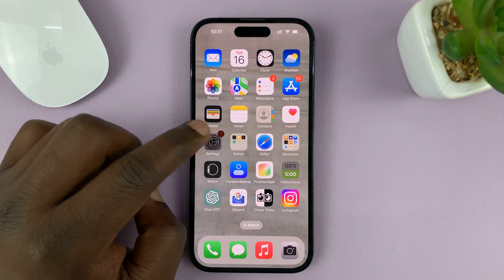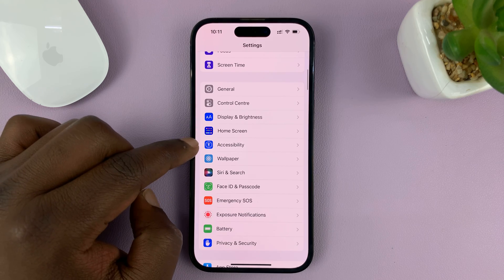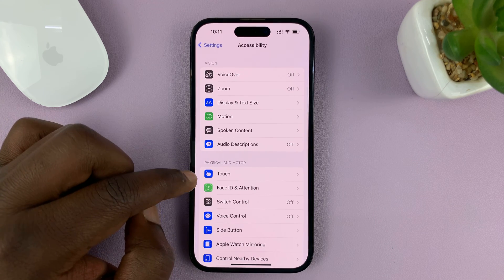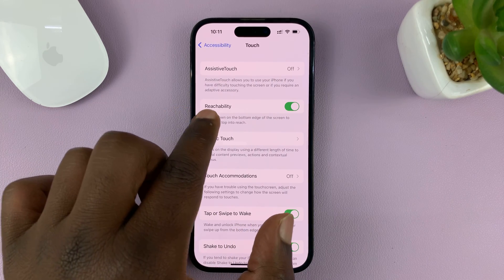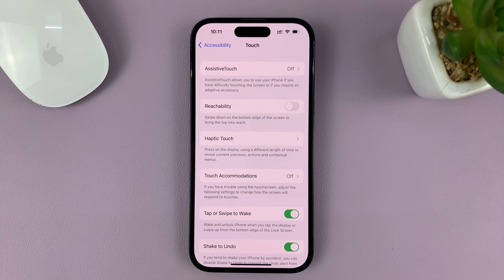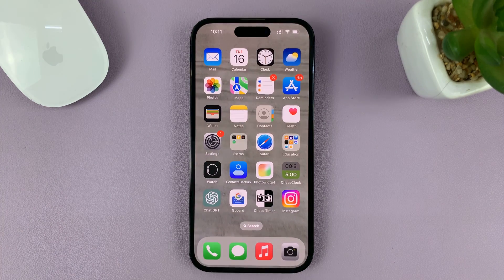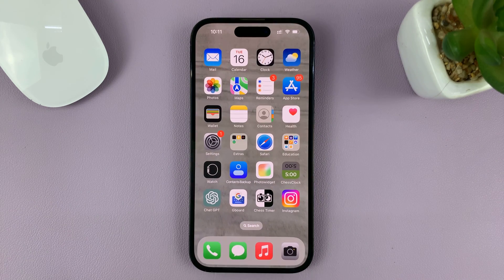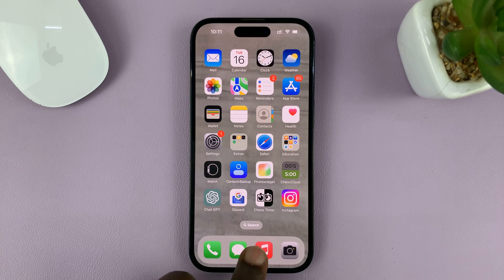How To Turn Off Reachability On iPhone | Disable iPhone Reachability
In this video, we will guide you step-by-step on how to turn off Reachability on your iPhone.

Reachability is a feature on iPhones that allows you to easily access the top portion of your screen by double-tapping the Home button. While it can be helpful for one-handed use, some users may find it unnecessary or accidentally activate it when they don't intend to.

If you're looking to disable Reachability on your iPhone, you've come to the right place. Our tutorial will walk you through the process, ensuring that you can navigate your device without any interruptions caused by this feature.

Throughout the video, we'll demonstrate the exact steps you need to take to disable Reachability on different iPhone models and iOS versions. Whether you have the latest iPhone 13 or an older model running iOS 14 or earlier, our instructions will cover them all.

How To Disable iPhone Reachability:
Turn Off Reachability On iPhone:

To begin, unlock your iPhone and navigate to the home screen. Locate the "Settings" app, which is represented by a gear icon, and tap on it to open the settings menu.

Step 2: Finding Accessibility Options

Once you're in the Settings menu, scroll down and look for the "Accessibility" option. It is usually represented by an icon featuring a person's head and shoulders. Tap on "Accessibility" to enter the Accessibility settings.

Step 3: Disabling Reachability

Inside the Accessibility settings, scroll down until you find the "Touch" category. Tap on "Touch" to access the touch-related settings.

Within the Touch settings, search for "Reachability". When you find it, tap on the toggle switch next to Reachability to turn it off. The toggle switch should change from green to gray or white, indicating that Reachability has been disabled.

Step 4: Verifying Reachability Status

To ensure that Reachability has been successfully turned off, return to your iPhone's home screen and perform a double-tap on the Home button (or swipe down at the bottom area on newer iPhones without a Home button). If Reachability was disabled correctly, the screen should not move or shift downwards.

You have successfully turned off Reachability on your iPhone. You can now enjoy your iPhone without the worry of accidentally triggering Reachability.

Cell Phone Tripod Adapter